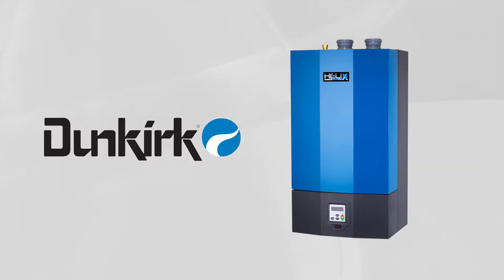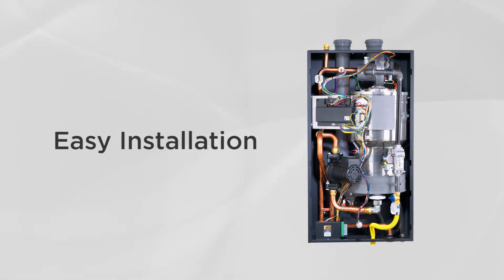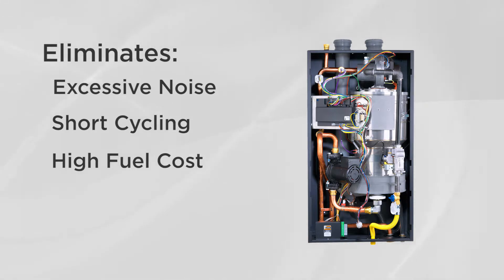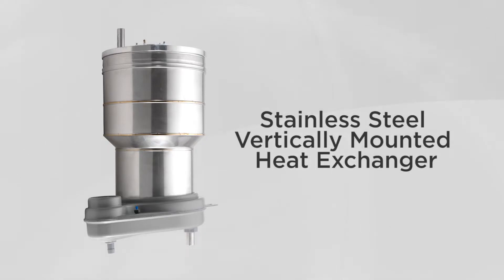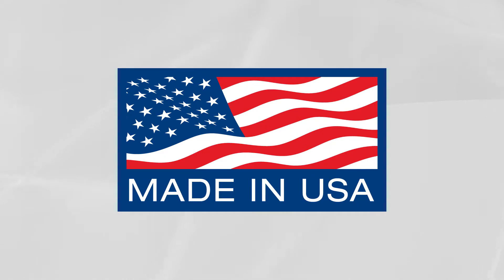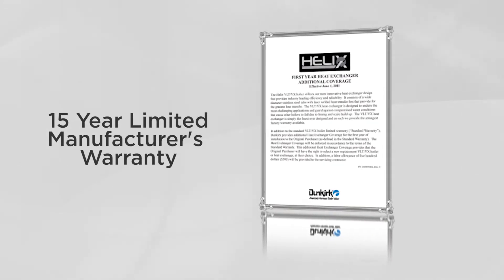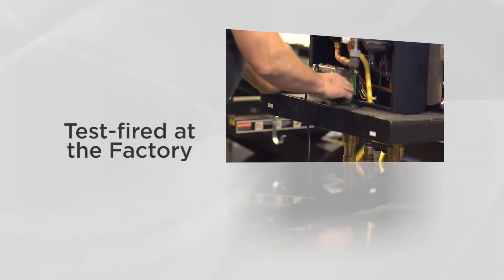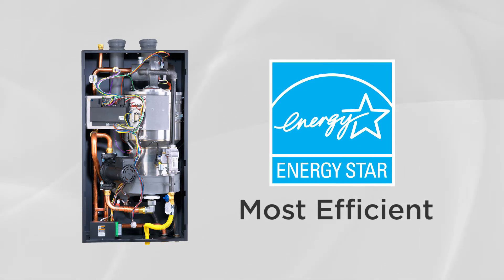Dunkirk VLT Innovative and Efficient Boiler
Otto Media worked with ECR International to create 10 videos for their interactive touchscreen booth display.  This video features the locally made Dunkirk VLT Boiler